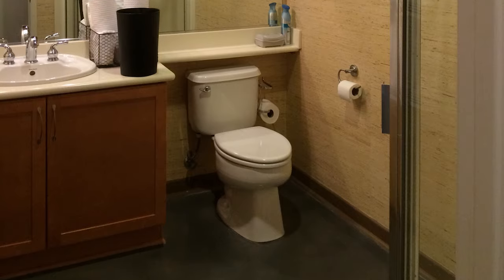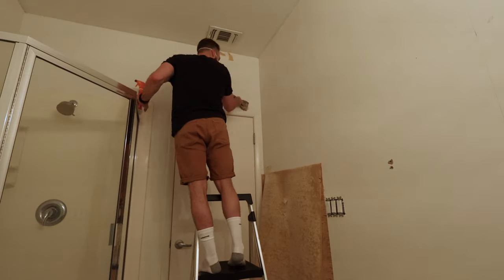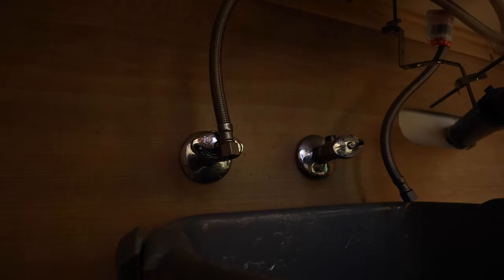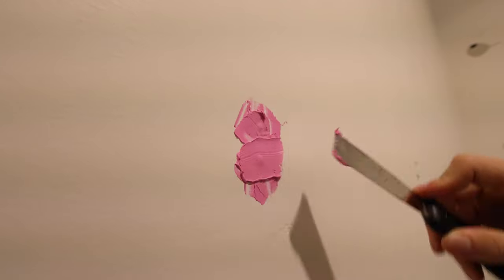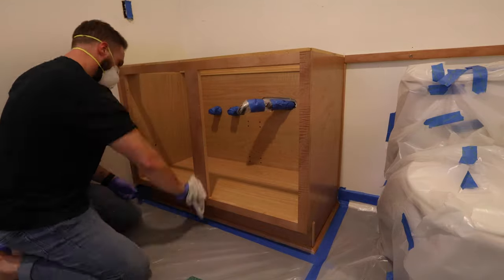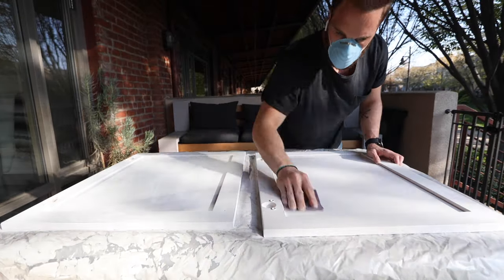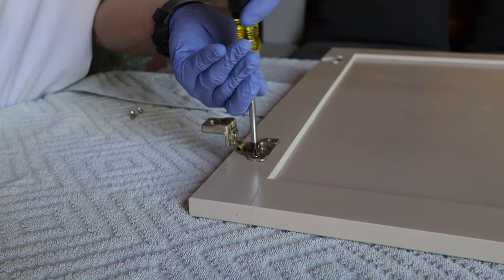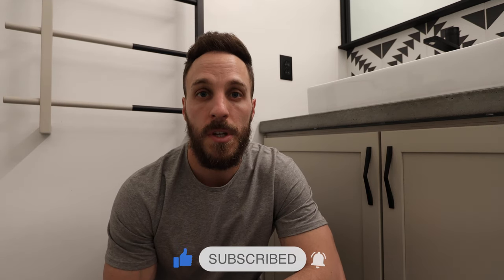Cabinet Painting, Wallpaper Removal, Demo // DIY Modern Bathroom Pt.1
In part 1 of my modern bathroom renovation, I focus on removing wallpaper, demo work, repairing and priming walls, and painting cabinets. This will be the first of many videos in a series dedicated to showing the steps I took to modernize and customize this space. This was a fairly simple and cheap transformation that anyone can do themselves.

Products links:
Wallpaper Removal Spray
6 inch putty knife (for wallpaper removal and wall repair)
Flat Pry Bar (for demo)
Black Duck Tape (for covering mirror before removing)
Philips Screwdriver (for removing hinges and cabinet hardware)
Adjustable wrench (for removing water lines)
Folding Utility Knife (cuts through caulking)
Pink Spackling (for wall repair)
Liquid Sandpaper
TSP Cleaner
Zinsser Cabinet Primer (spray can)
Zinsser Cabinet Primer (for rolling)
Zinsser Wall Primer
Cabinet Paint Roller
Wagner Paint Sprayer
Wall Painting Accessories
Plastic Floor Covering
Blue Painter's Tape
Masking Paper (for painting)
Sandpaper (220 Grit)
Adhesive Round Cabinet Bumpers

ga_order=most_relevant&ga_search_type=all&ga_view_type=gallery&ga_search_query=Black+Modern+American+Door+Pull+Handle+Cabinet+Pull+Handle+Simple+Wardrobe+Door+Pull+Handle&ref=sr_gallery-1-1&organic_search_click=1&col=1

-Valspar Cabinet Paint:
-Cabinet Paint Color:
Adley Grey by Sherwin Williams (HGSW2476)

Filming equipment I use:
Mirrorless camera
Wide angle lens
ND Filter
Lens Adapter
Extra battery
Editing Laptop

Song: Purchase   Composer: Dylan Sitts